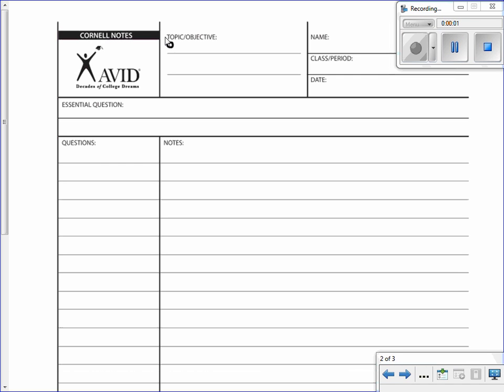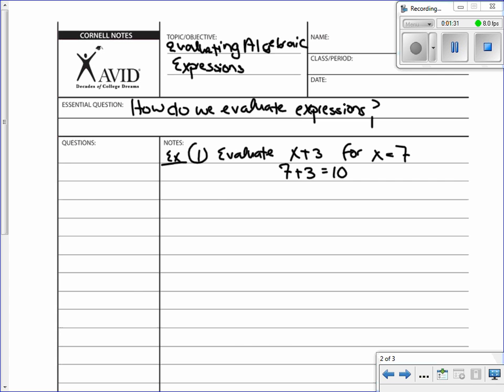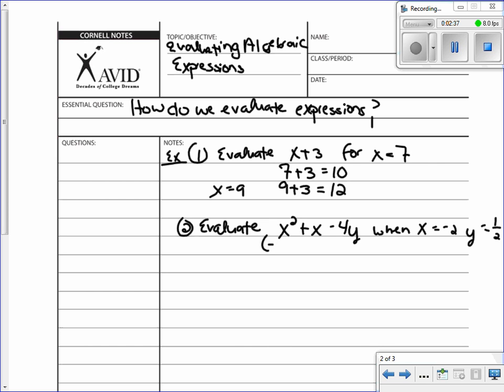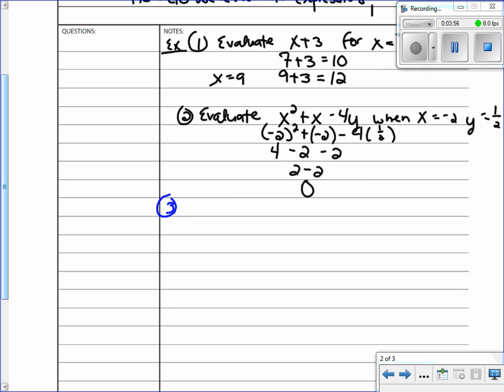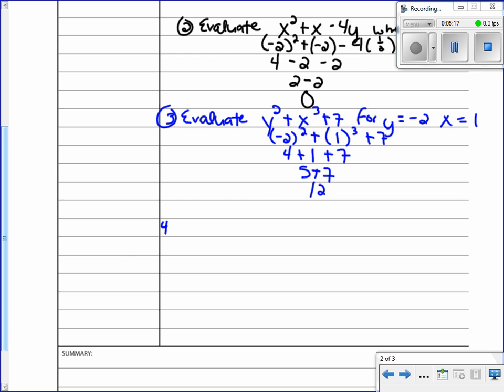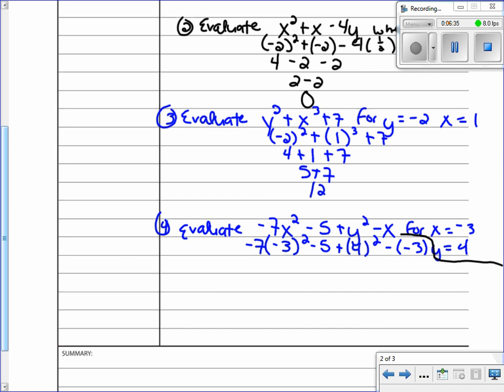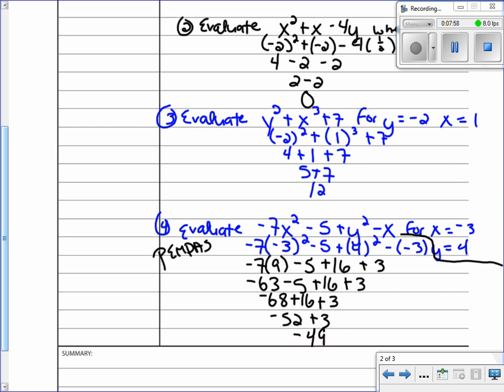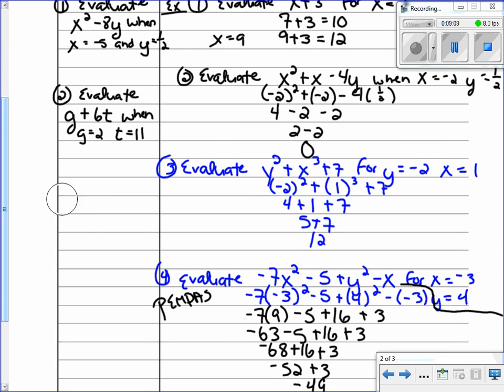Evaluating Expressions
Description